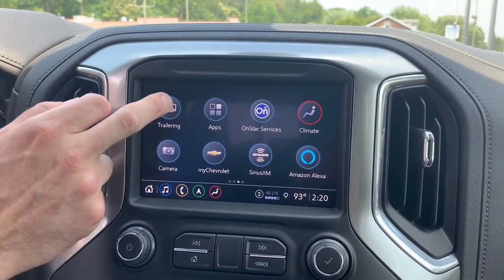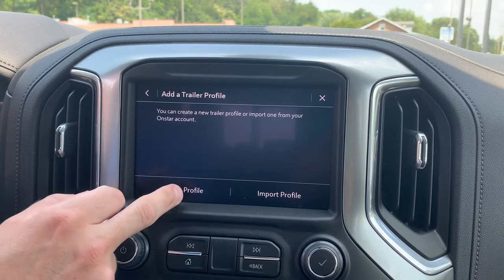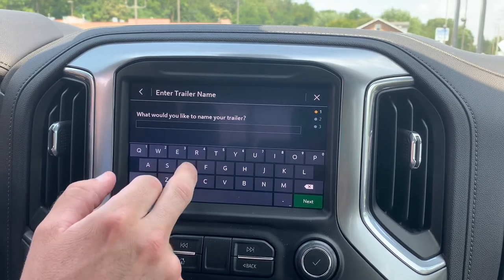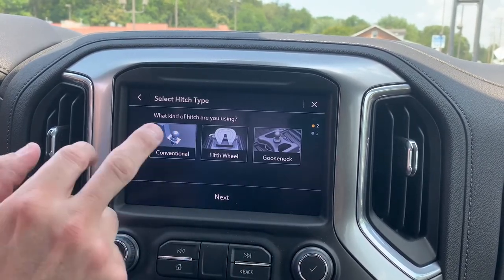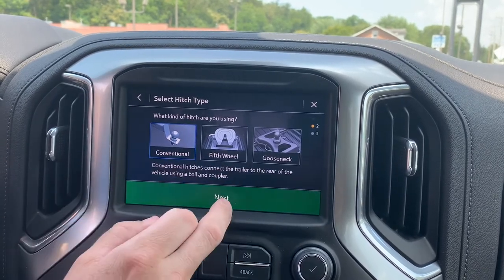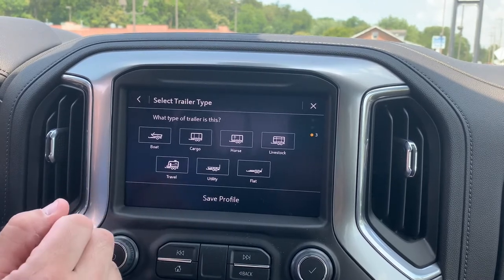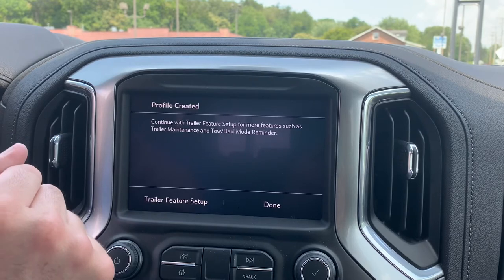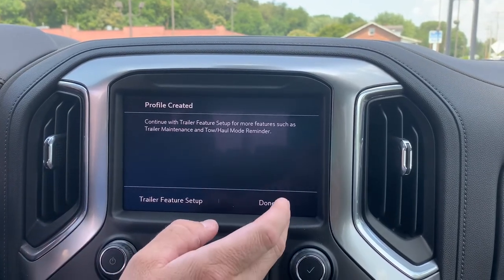How to set up a trailer on the trailering app on a 2021 Chevy Silverado 2500 HD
Here, Eddie explains how to create a trailer profile on the trailer app on a 2021 Chevy Silverado 2500 HD. This will allow the vehicle to remember the trailer for future use and track the miles the trailer has traveled, recall the brake controller gain automatically, and it can track the maintenance needs for the trailer.